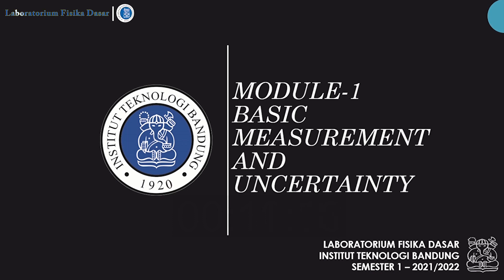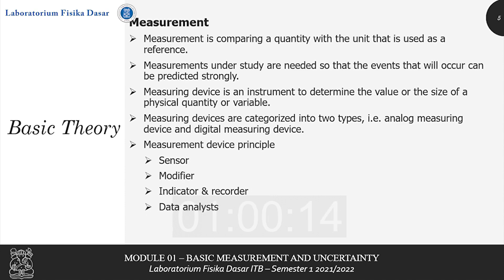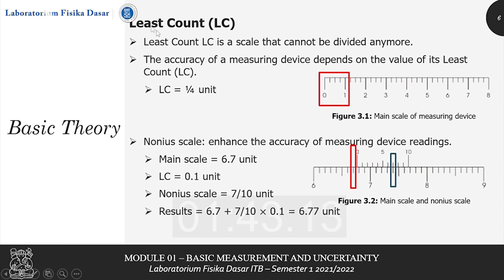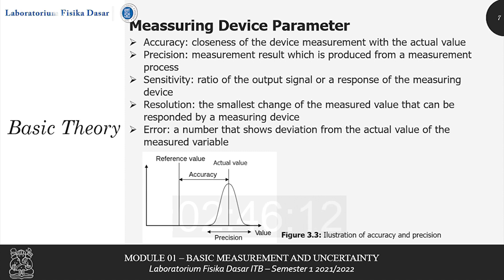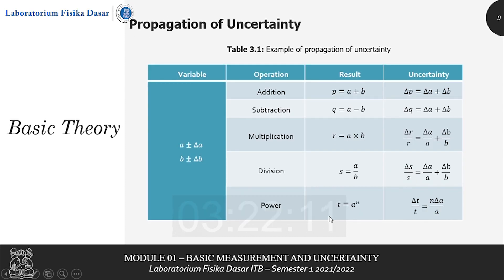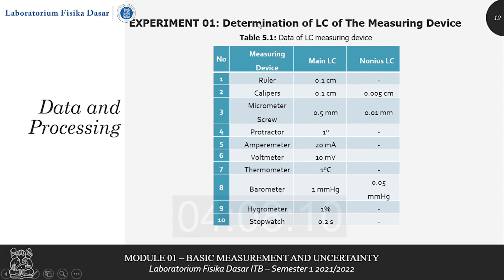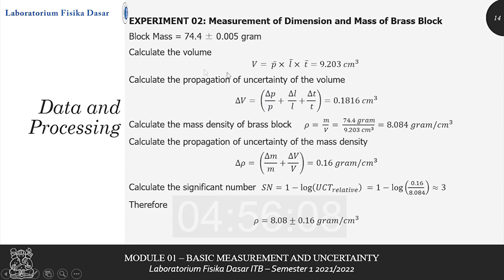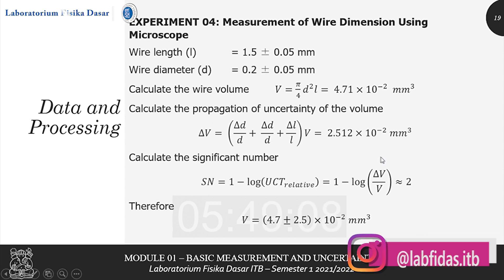Module 01 Basic Measurement and Uncertainty (Part 3)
Video Part 3 : Data Processing and Report Writing.

Audio Opening and Closing by You Tube Audio Collection